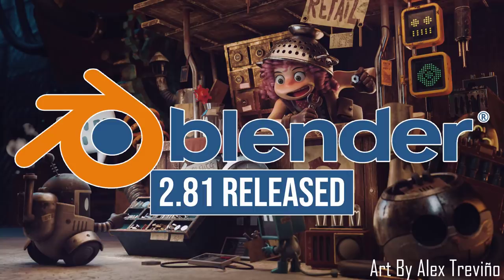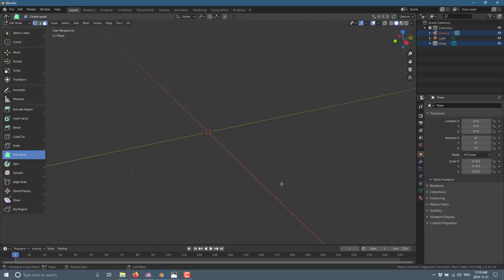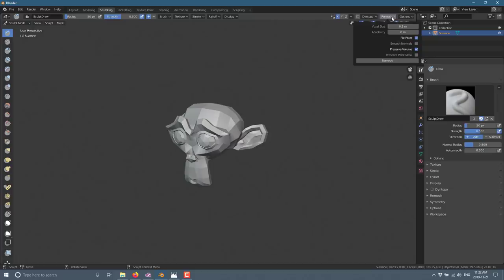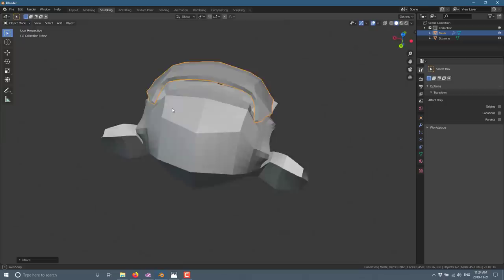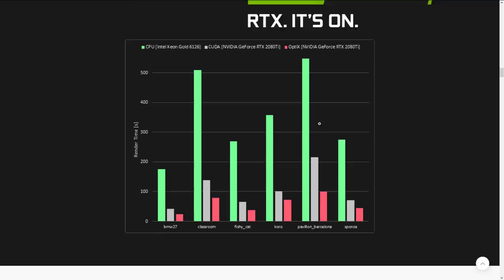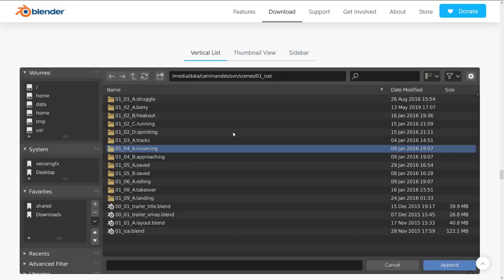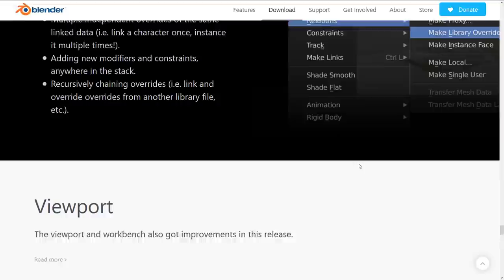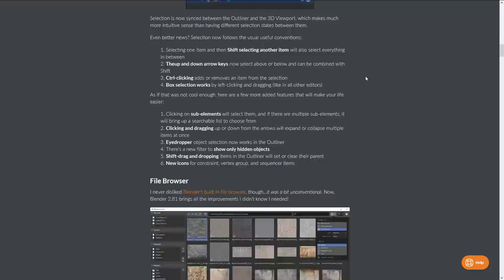Blender 2.81 Released!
Blender 2.81 is here and it's pretty awesome!  New features include a completely new sculpting system with new brushes and masking, cycles and EEVEE improvements, UI improvements, Denoise, RTX support, and so much more.